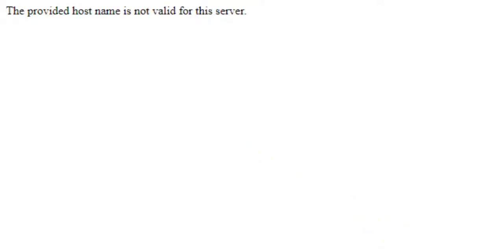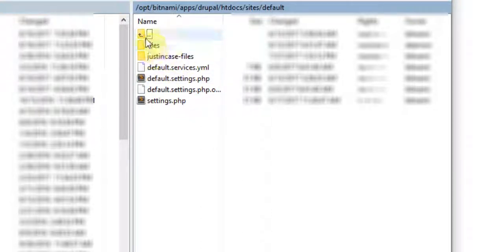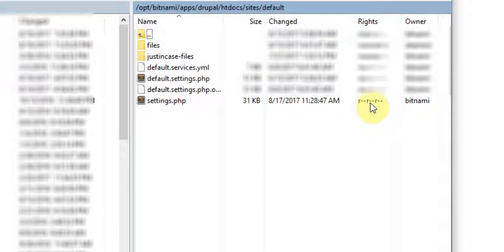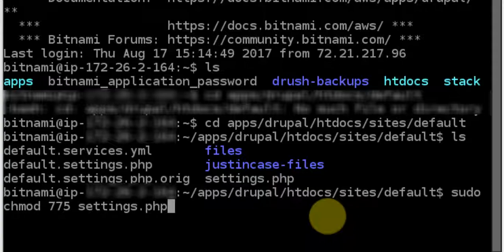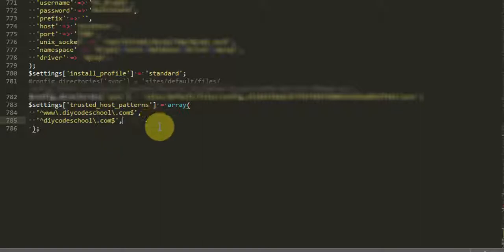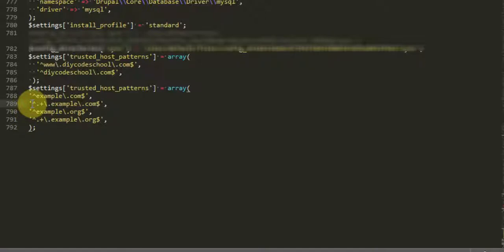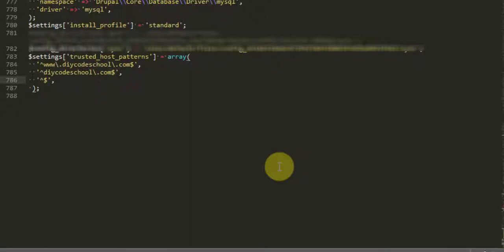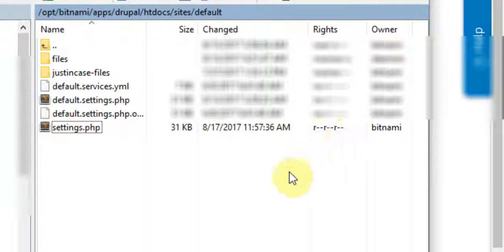Drupal 8- HOST NAME NOT VALID - Trusted host patterns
If you come across "The provided host name is not valid for this server" this video may help show an easy action to correct it with file locations explained.